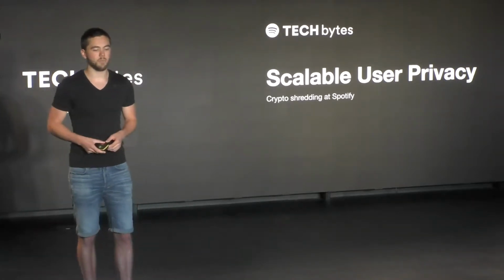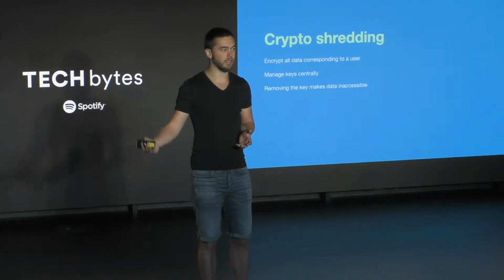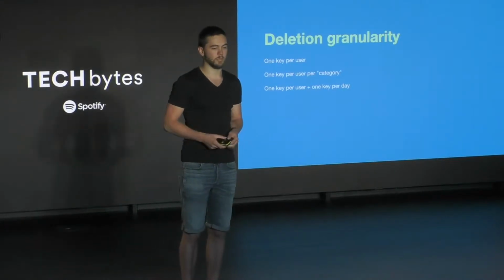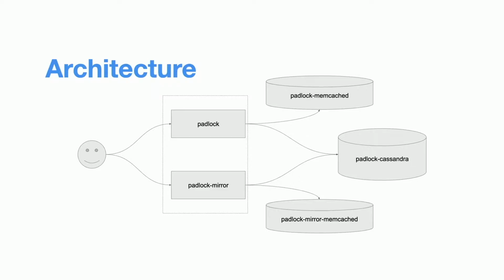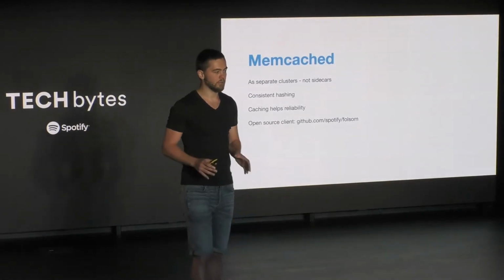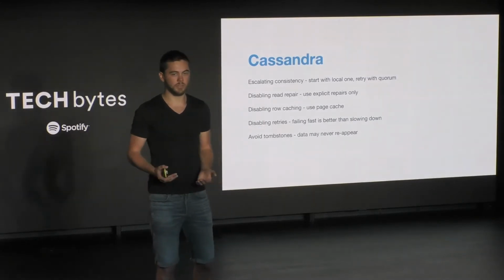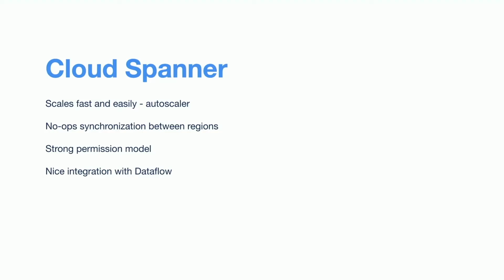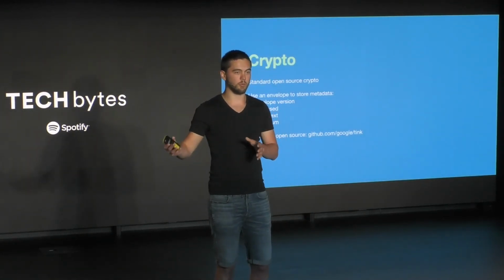Bram Leenders - Scalable User Privacy: Crypto Shredding at Spotify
Engineer Bram Leenders, explains what crypto-shredding is, how Spotify uses it to respect users' privacy — and how Padlock, our internal data encryption service, provides secure, quick, and reliable access to users' data.